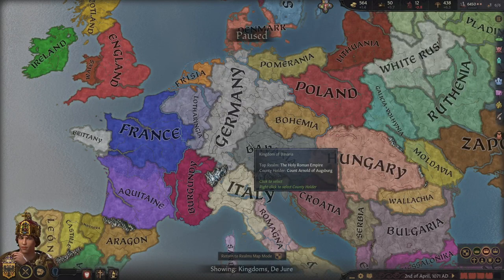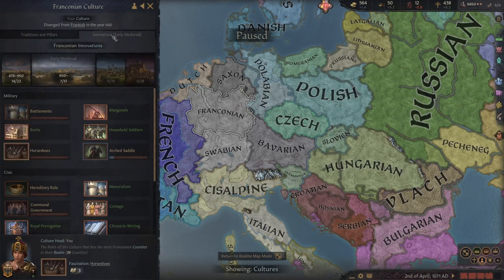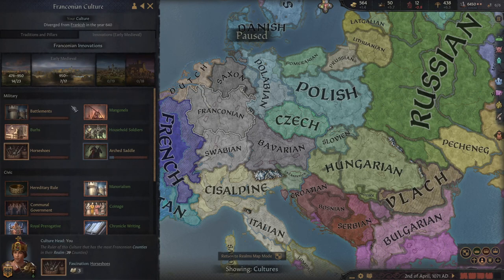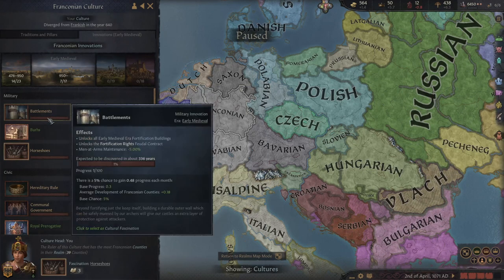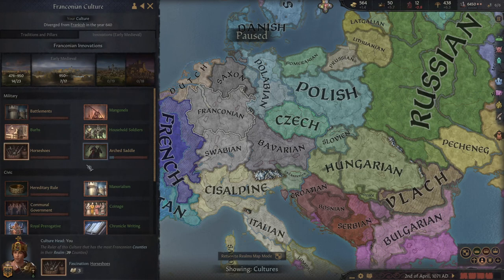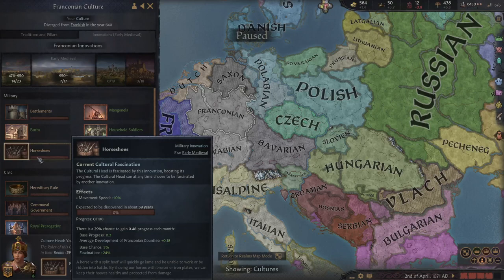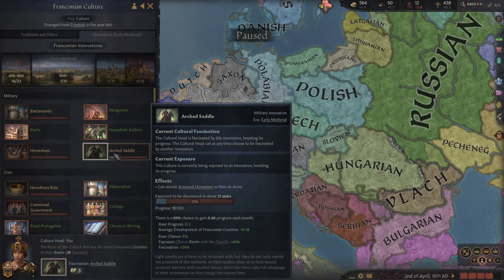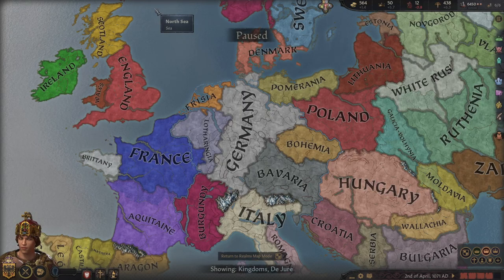Crusader Kings 3 - Understanding Innovations - Crusader Quickies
One of the most common answers I give in regards to Crusader Kings 3 is "Innovations" - normally the question is "Why can't I do X" - Innovations are one of the least understood aspects of Crusader Kings for new players. I hope to shed some light on them in under 4 minutes.